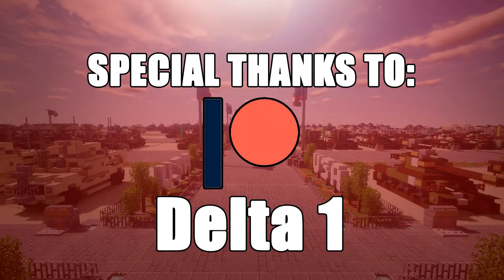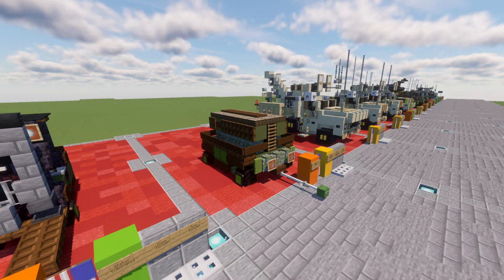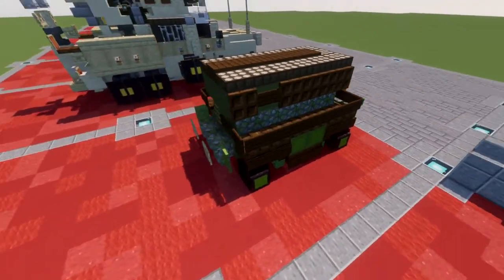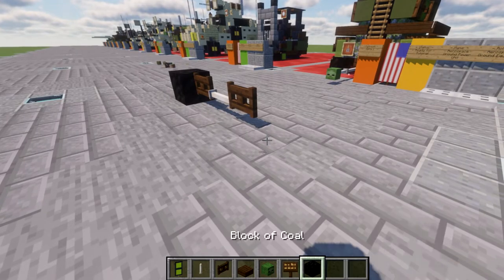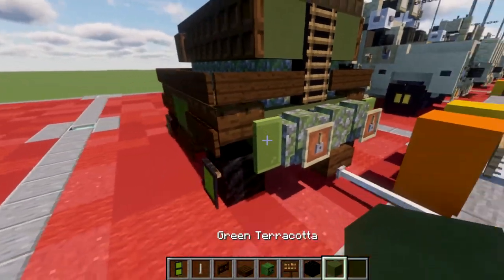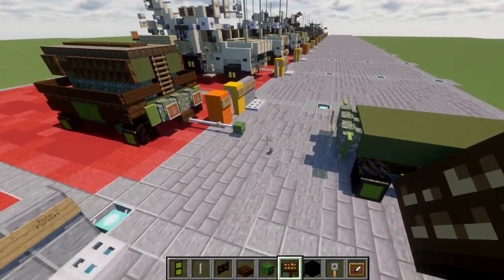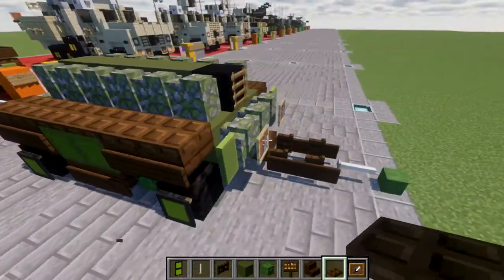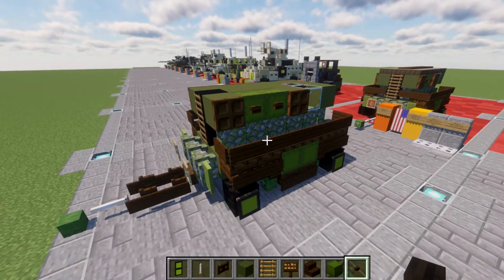Minecraft: Modern Aerospace Ground Power Unit | Aerospace Ground Equipment (AGE) Tutorial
HELLO LADIES AND GENTLEMEN! Welcome back to another Minecraft tutorial. Today we will be building an Aerospace Ground Power Unit aerospace ground equipment. Enjoy the tutorial!

►Introduction: (0:00)
►Tutorial: (3:34)
►Outro: (9:29)

CURRENT SUPPORTERS:
►$25:
-Derek Frost Westbrook
-Brock Cherry
►$10:
-Koya
-Lord Shaxx
-Arsene Lupin III
-Owen Brost
►$5:
-TrenchFighter8
-Supreme Commander Valkyrie Shinnakasu
-BrickBros2016
-The Grand Pope
-Martino14
-Simon Riley
-Cayde 6
-Bisky Nisky
-Maus
►$2.50:
-Delta 1
-Martino14
-Martino14

TEXTURE AND SHADERS PACKS:
►Texture Pack: Minecraft Default Pack
►Shaders Pack: Continuum 1.3
►Game Version: 1.14.4